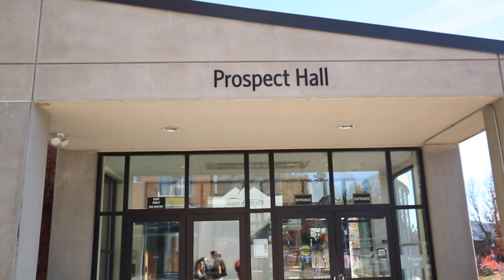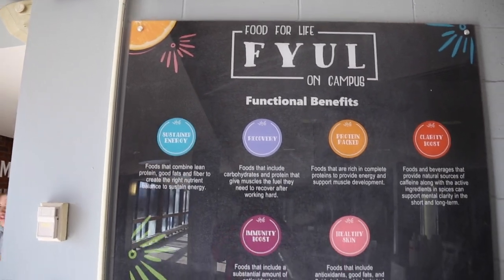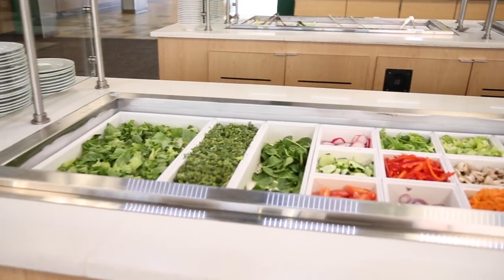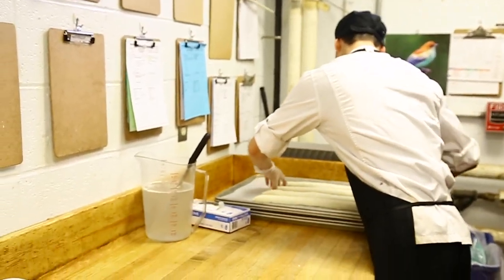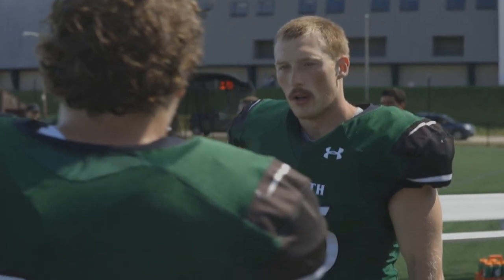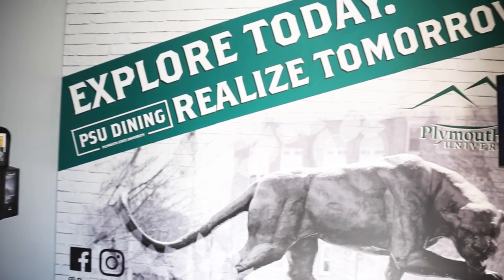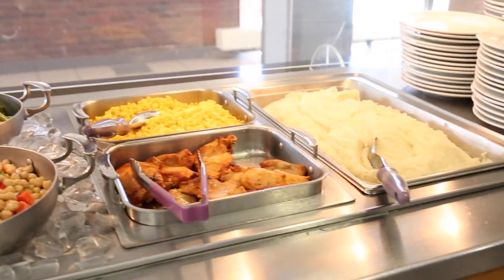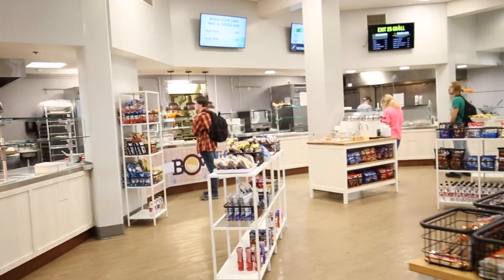Residential Dining: More Than Just Good Food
Combine healthy, locally sourced dining options with DIY cooking lessons, guest presenters, and special events, and you’ve got a great community experience.